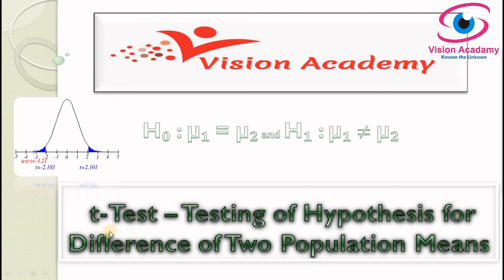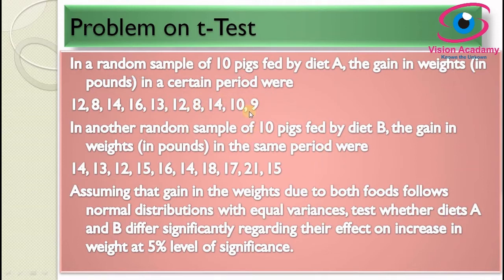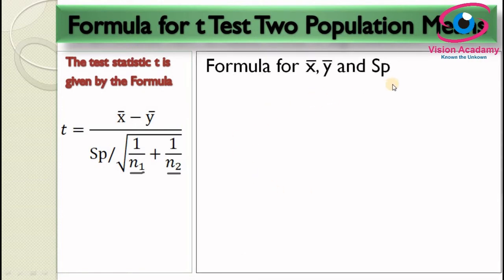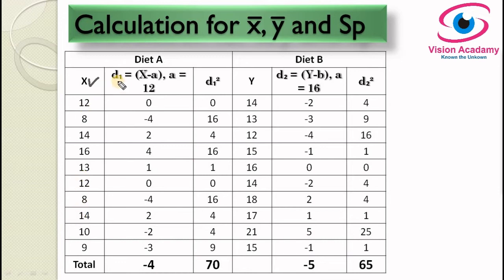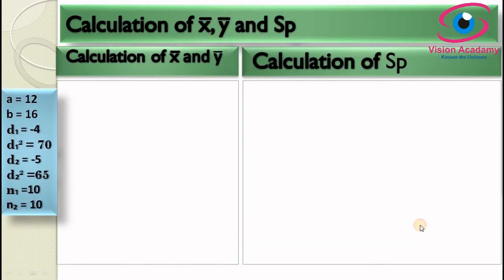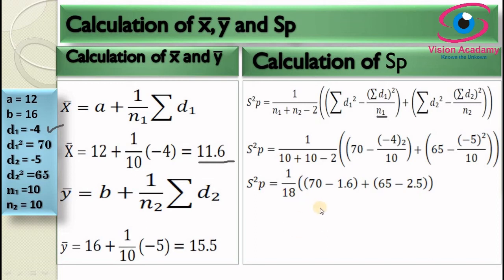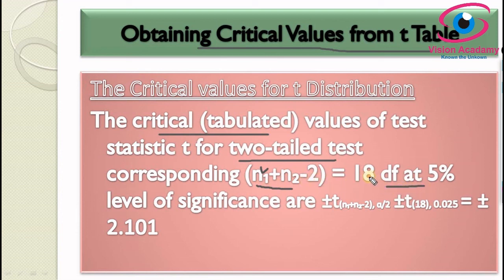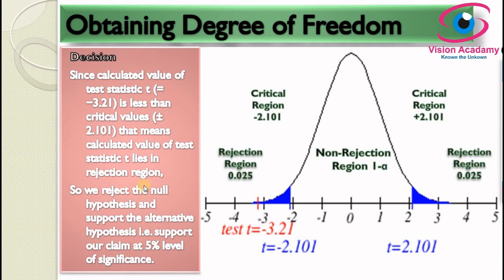t-Test - Testing of Hypothesis for Difference of Two Population Mean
This video helps to Testing Hypothesis for two Population Mean.

Dear Researcher, these are the 8 videos  which facilitate you to work on Hypothesis Testing, in these videos I have covered most of the topics to set up Hypothesis

Here you can find videos on Hypothesis Testing for Large Population using Z-test,  where you will find 8 videos on different aspects of Z-test.